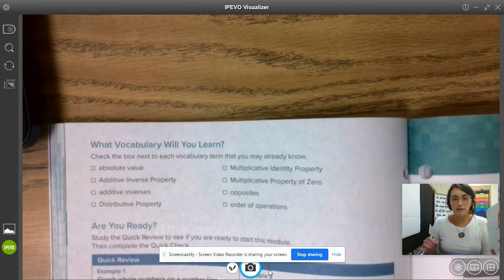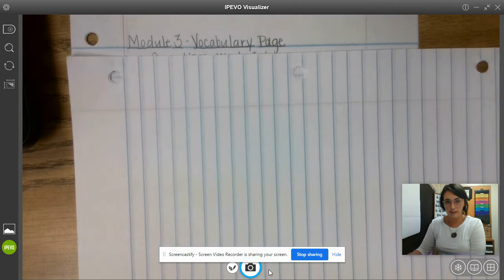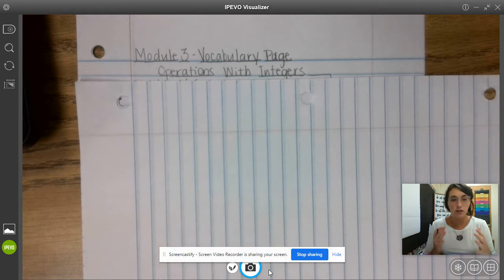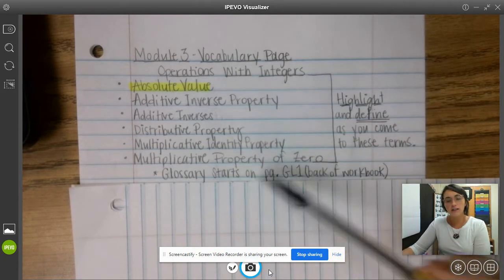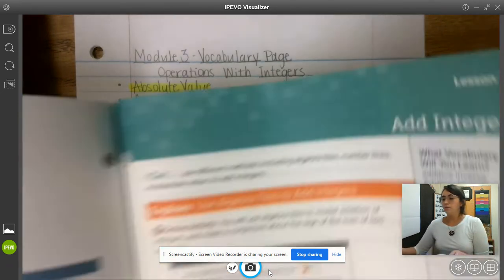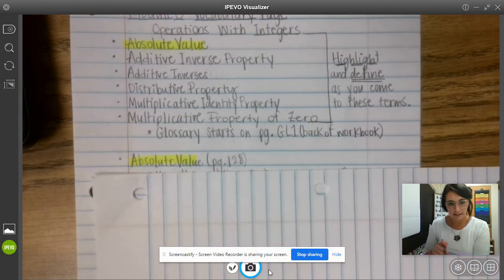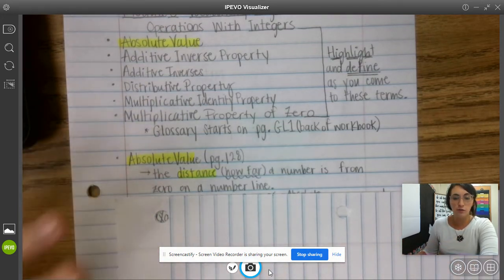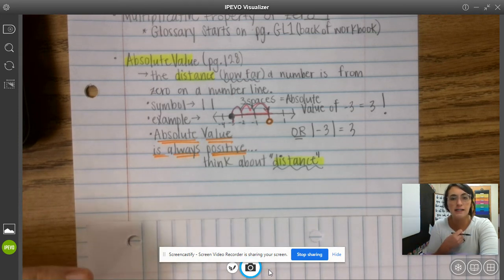Module 3 Vocabulary Page